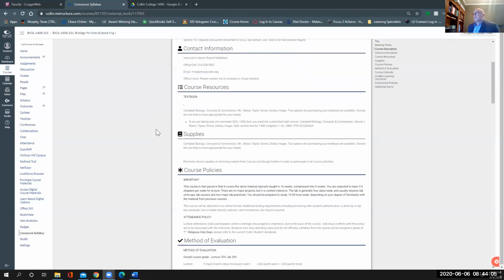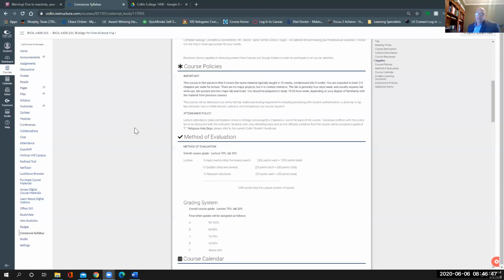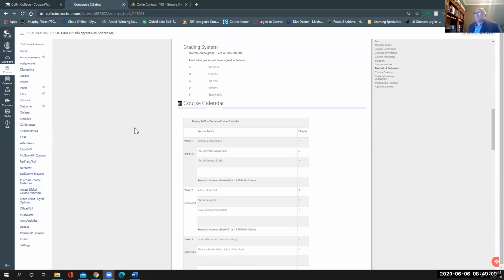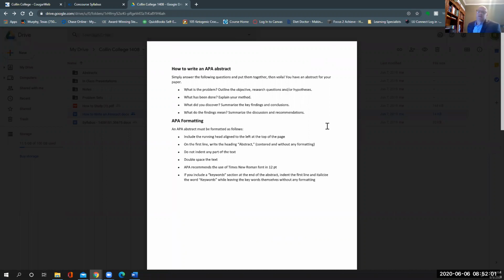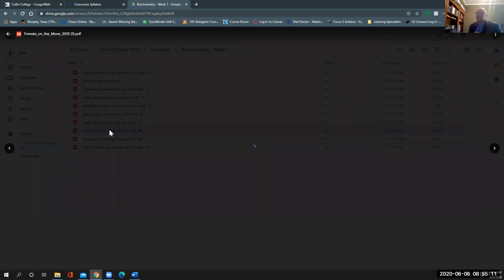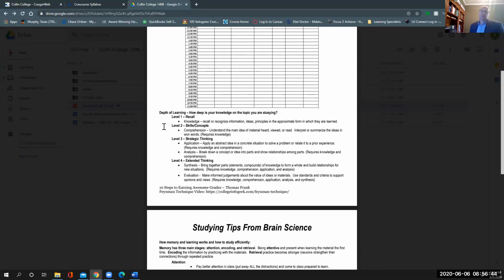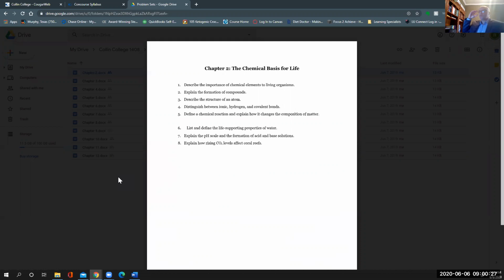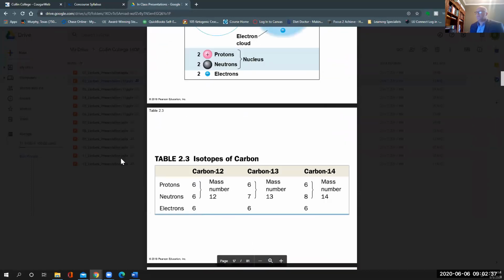BIOL 1408 2020 Intro